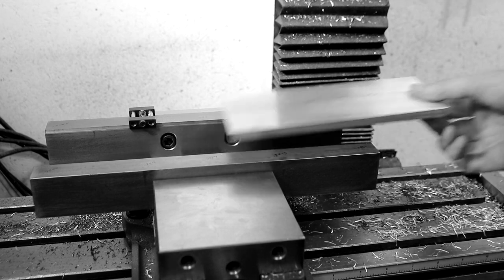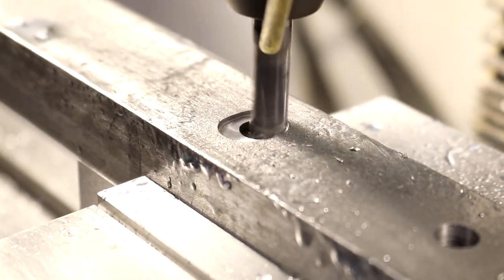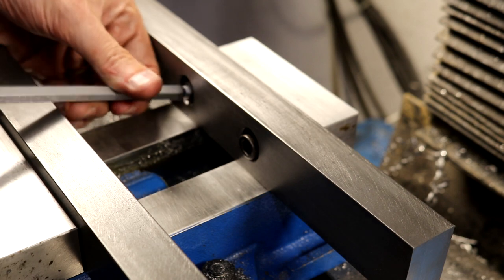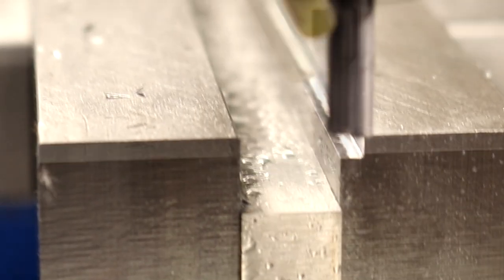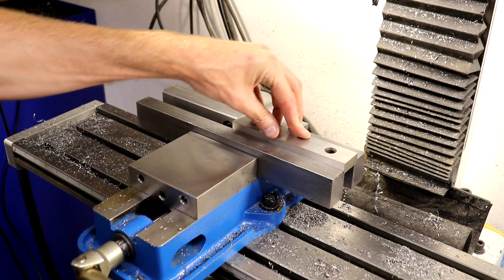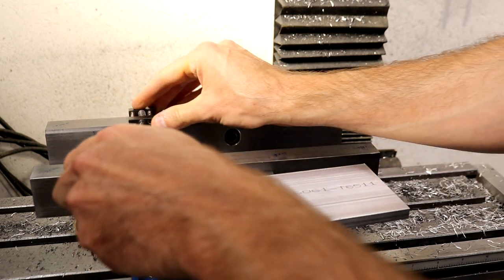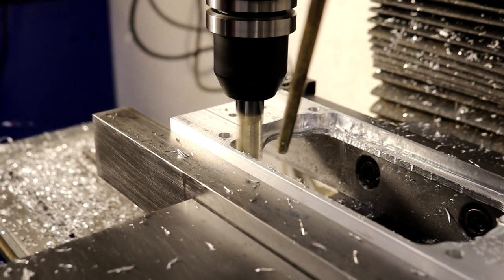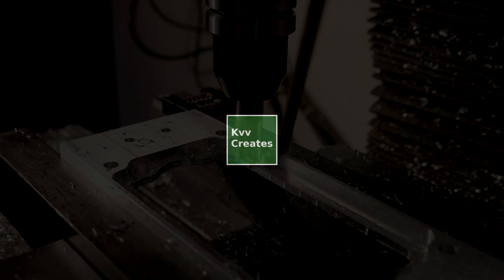Wide Kurt vise jaw plates replacement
Vise jaws replacement: a set of simple to make 12" milling vise jaw plates are made to hold large parts in a 4" Kurt vise on a DIY CNC mill.